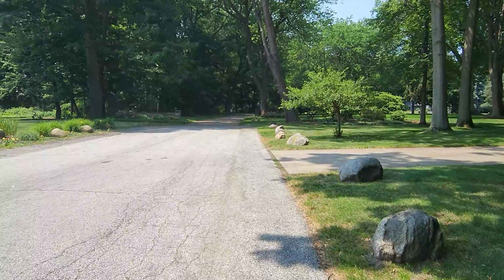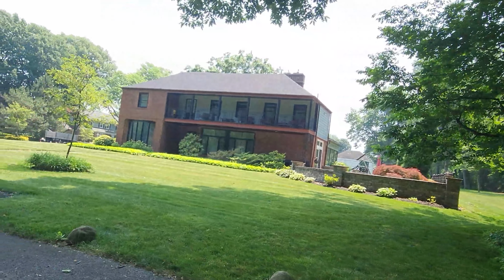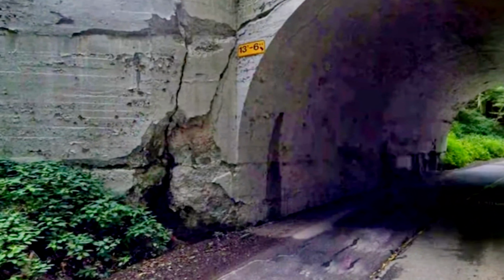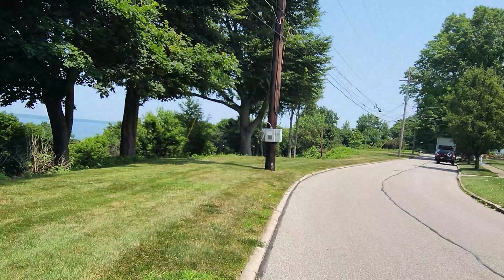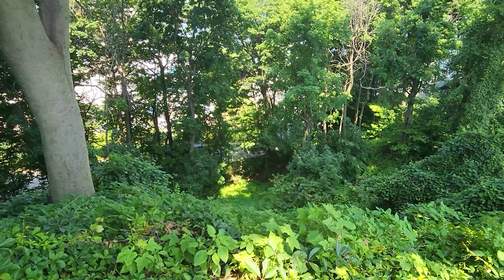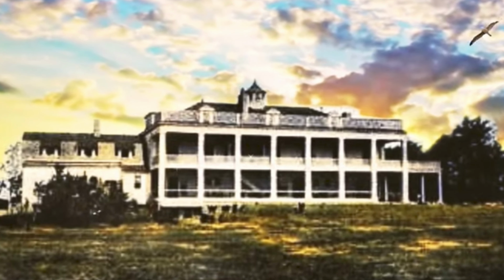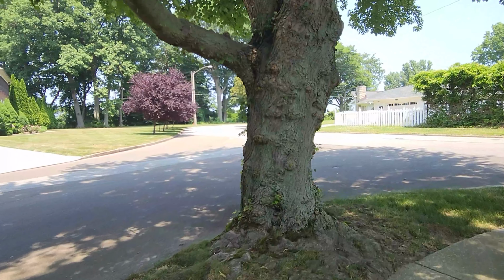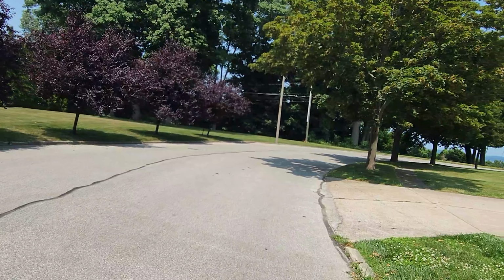What Happened to the Kahkwa Park Inn? A Lost Piece of Erie History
This video takes us on a tour of the historic Kahkwa Club in Erie, Pennsylvania, exploring its evolution from a water sports club to a prestigious golf course.

Highlights
⛳️ The Kahkwa Club originally focused on water sports but transitioned to golf, expanding to 18 holes.
🏘️ The original clubhouse was built in 1893 and stood on a bluff overlooking the bay, with porch parties and access to the water.
🚧 The video shows the remains of the old bridge on Kahkwa Boulevard, which was built over a hundred years ago and was in bad shape before being removed.
🏞️ The subdivision known as Ferncliff, which stretched from 8th Street down to the bay, was home to the Kahkwa Club and its residential lots.
🏕️ The area was also briefly known as Camp Bigger after a regiment was stationed there in 1917.